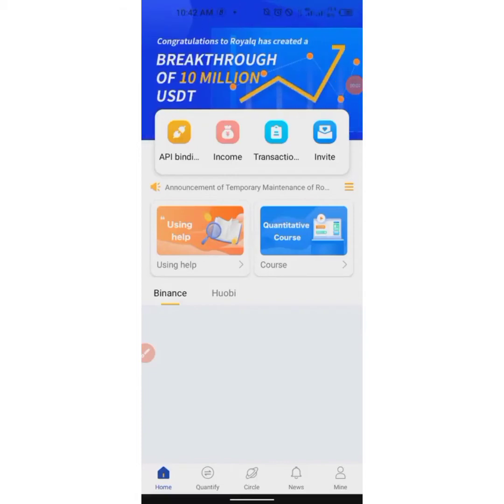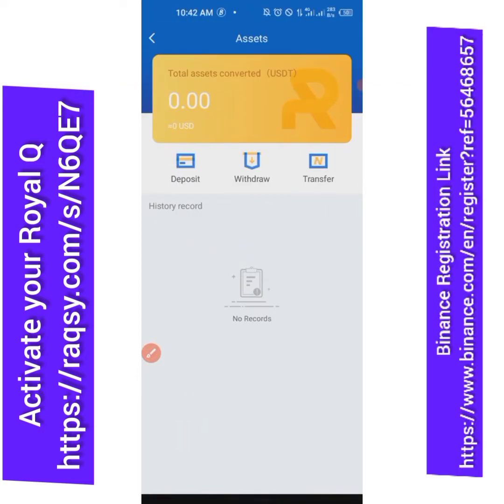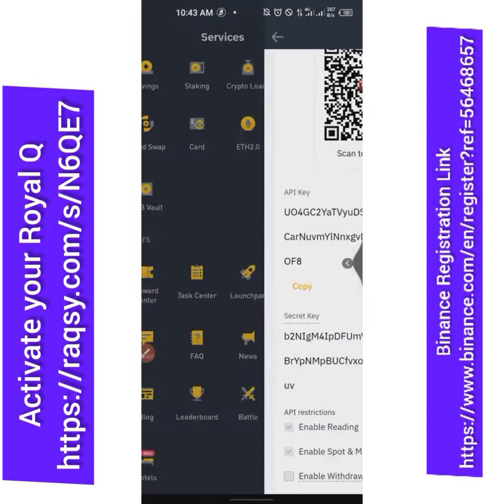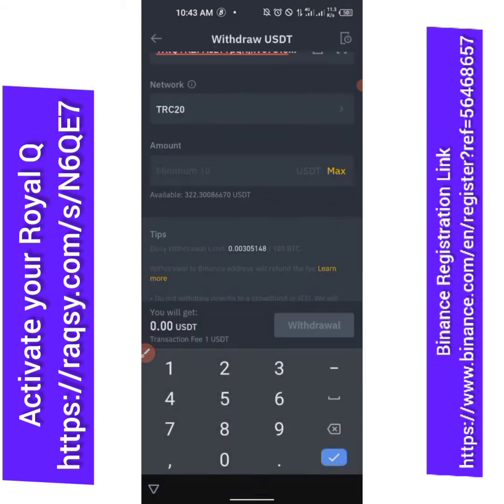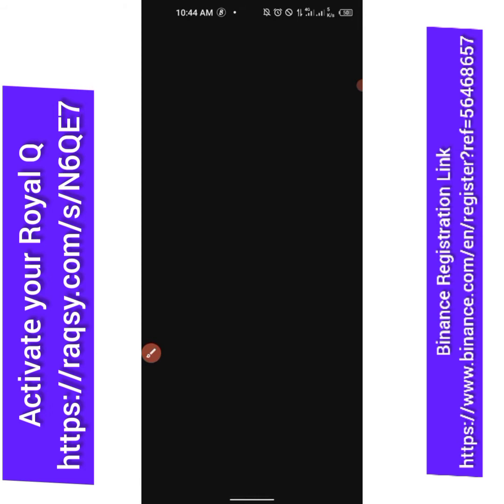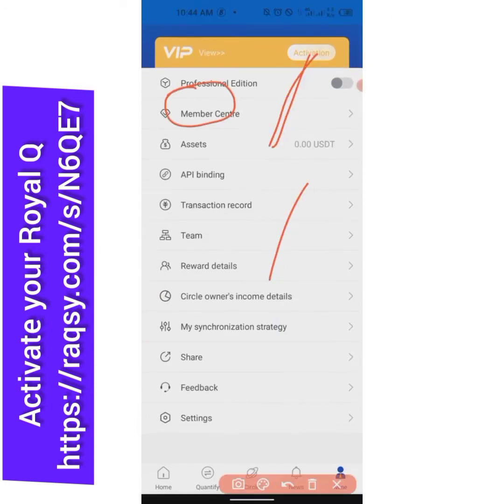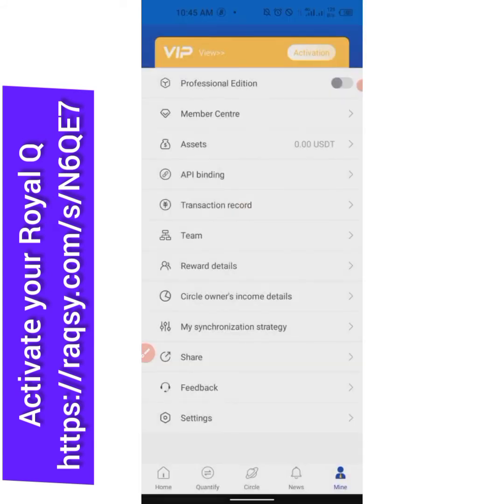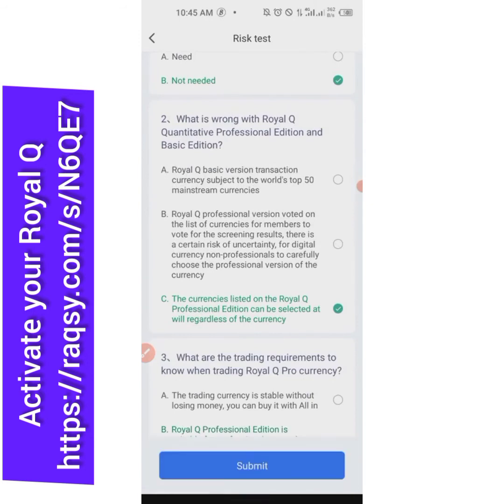How to Activate Royal Q AI Trading Robot with Binance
Activate Royal Q Trading Robot with Binance, how to trade with Royal Q